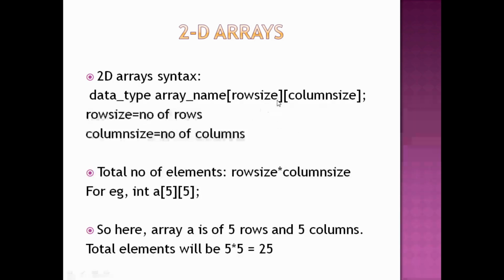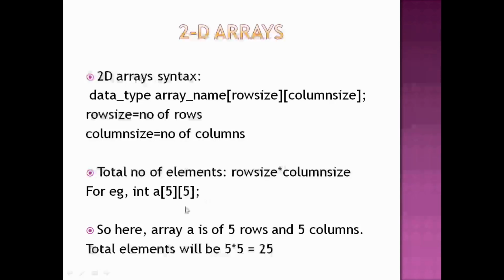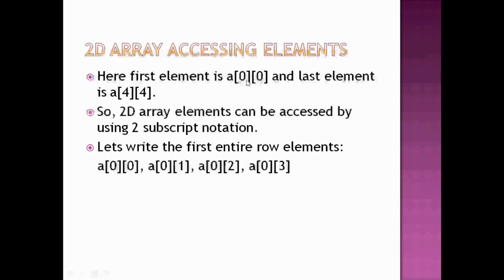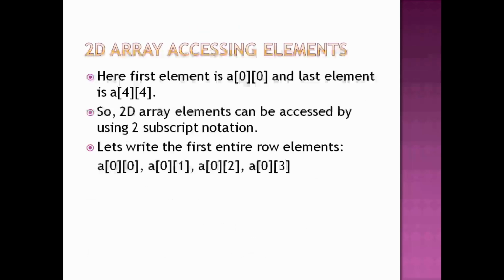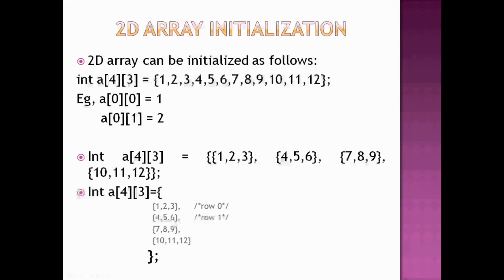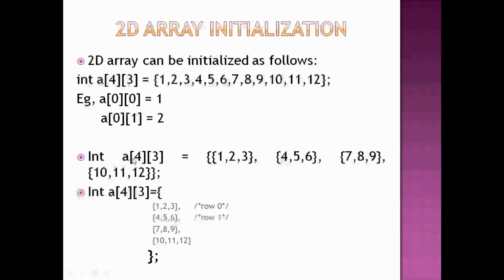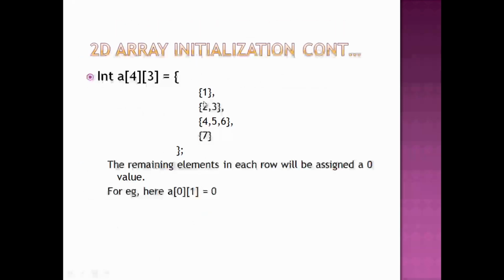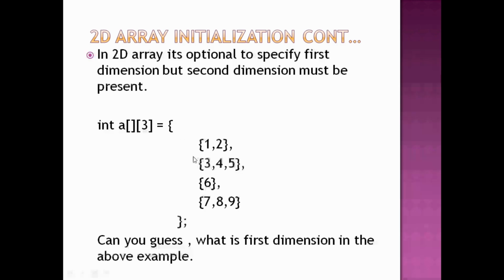2DArray Introduction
2DArray Introduction